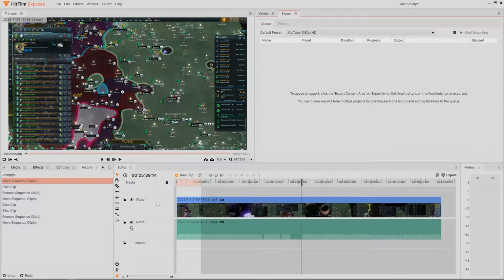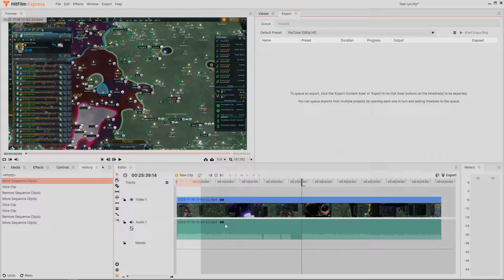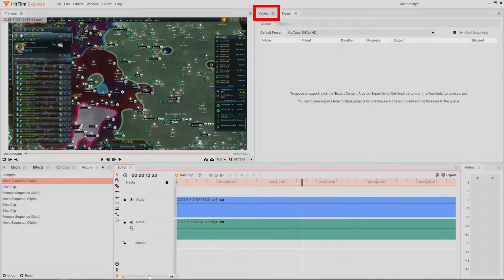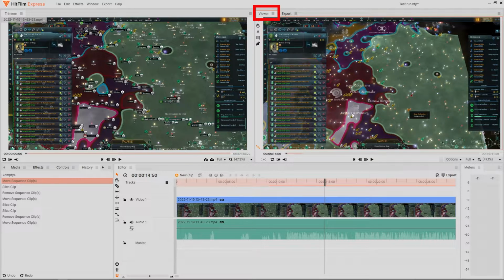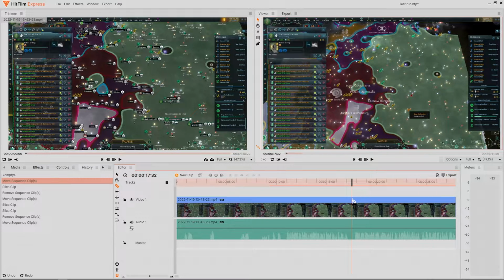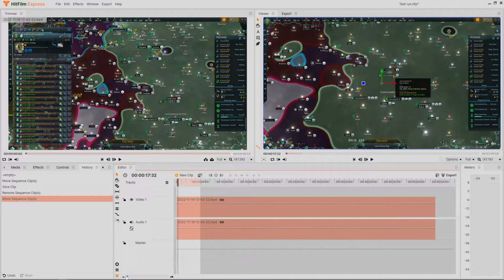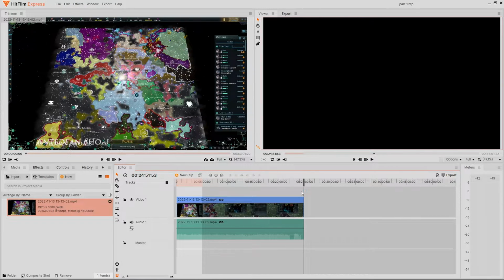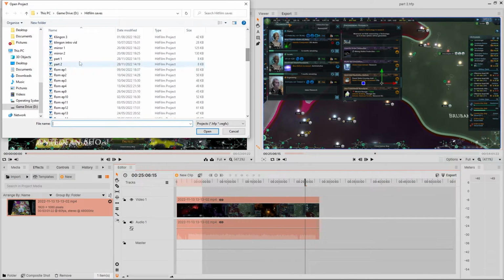Hitfilm Express | How To Cut Videos | Quick Editing Guides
If you are new to the editing/YouTube creating, then hopefully these mini guides will help you find your feet.